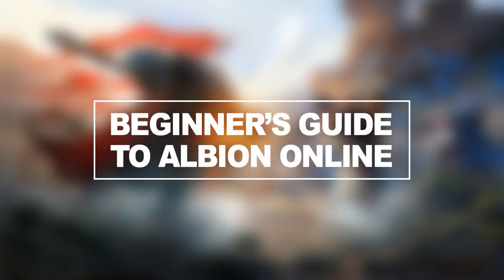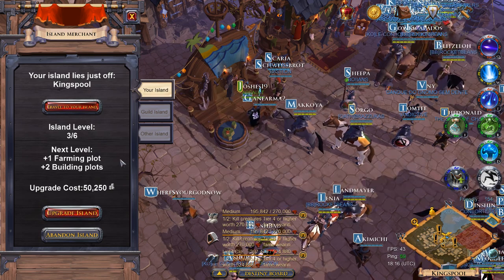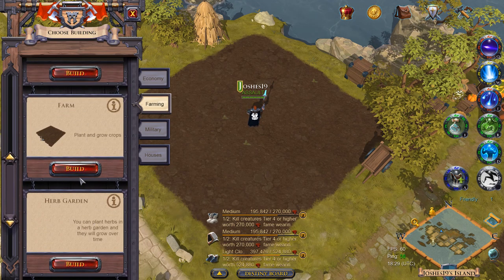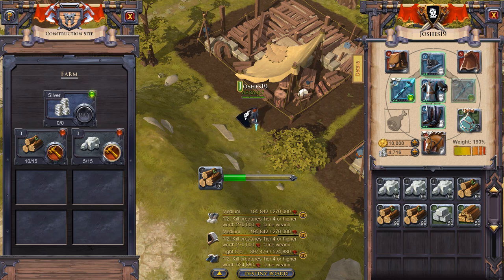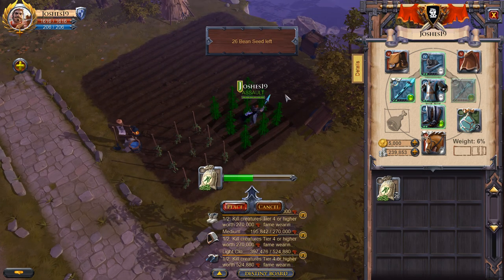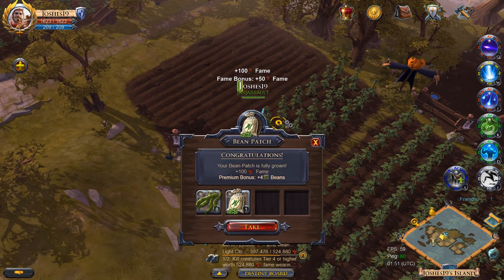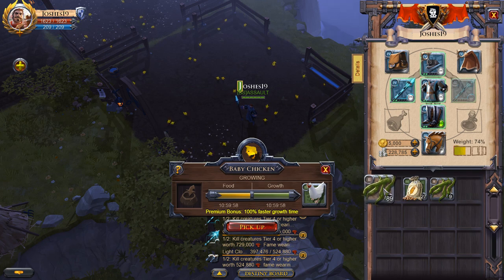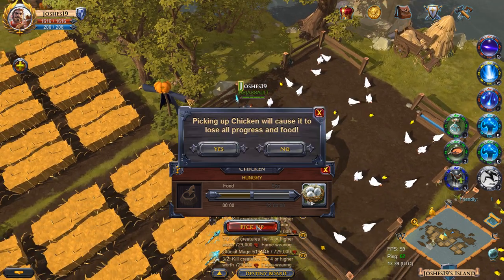Beginner's Guide To Albion Online - Farming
Like the video, if you liked it of course.